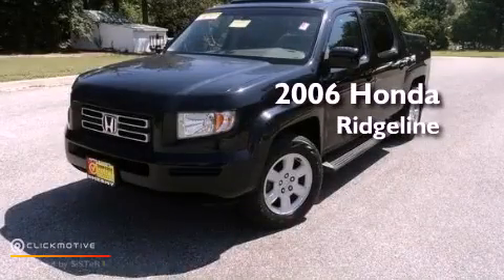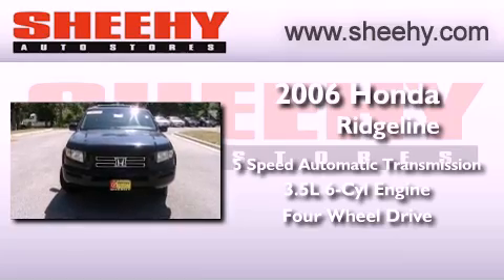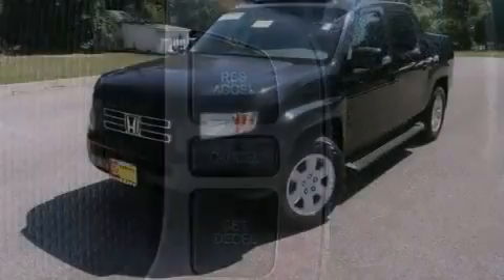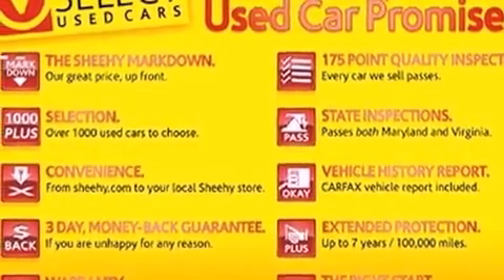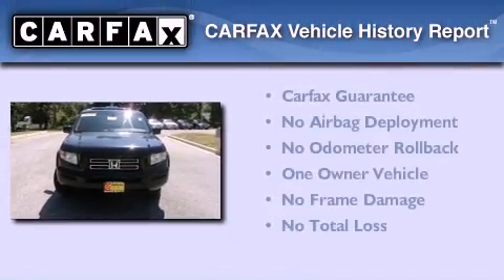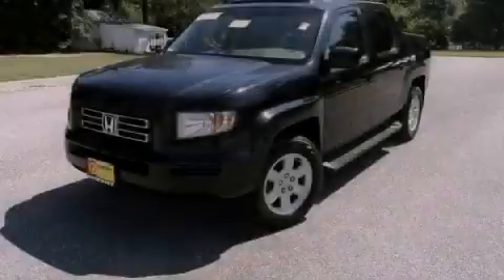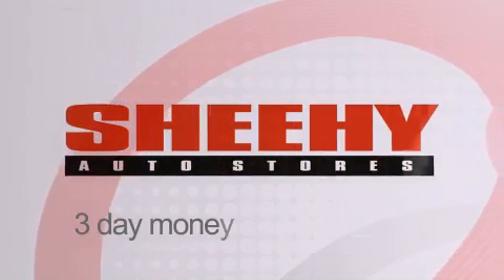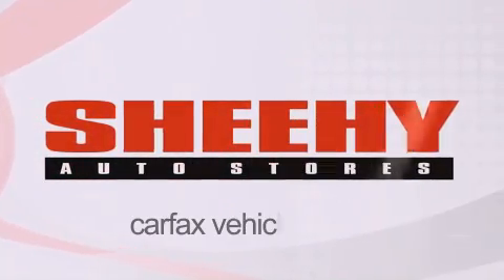2006 Honda Ridgeline Waldorf MD 20601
Year : 2006
 Make : Honda
 Model : Ridgeline
 Engine : Gas V6 3.5L/212
 Trans . : Automatic
 Exterior : Nighthawk Black Pearl
 Miles : 95,999
 Interior : Gray
 Stock : KN6312A